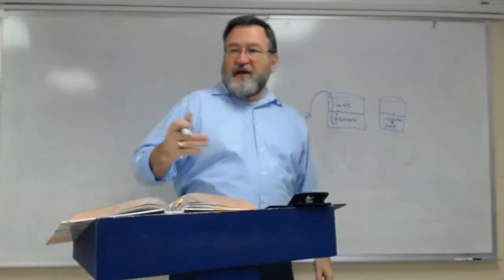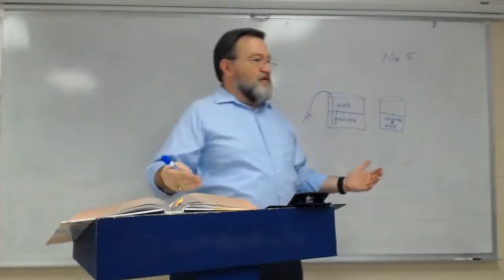Chemistry 10.02 - How Solutes Dissolve In Solvents - Part 2